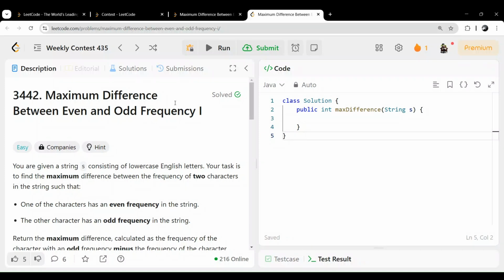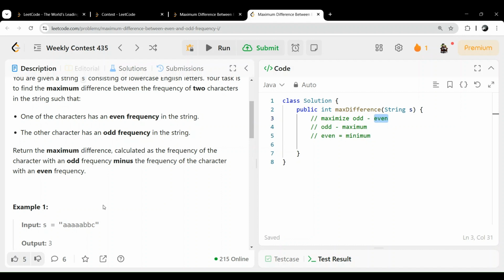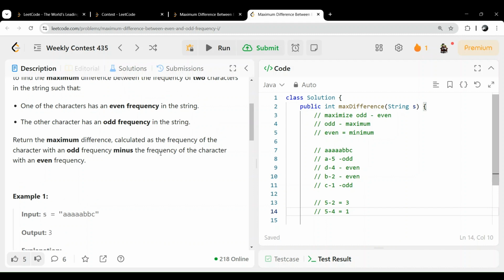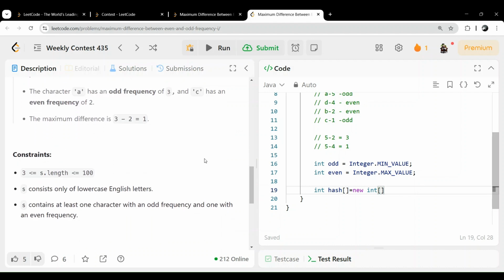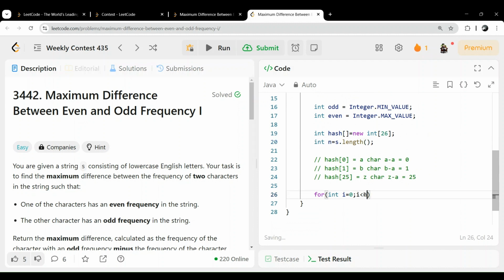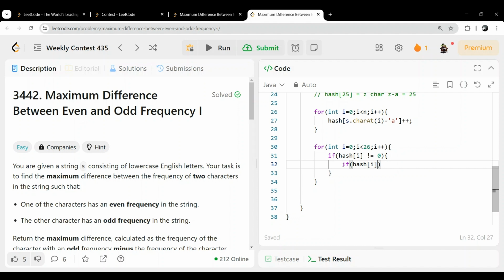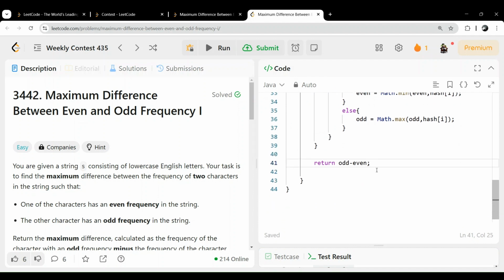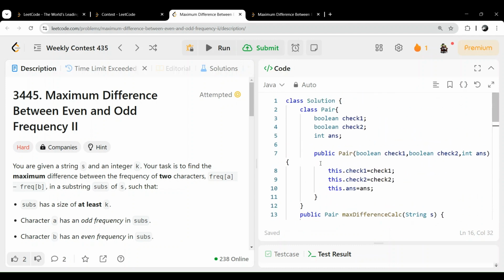Leetcode | 3442 Maximum Difference Between Even ans Odd Frequency I | Java | Hashing | Weekly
3442  Maximum Difference Between Even ans Odd Frequency I Using Java

983. minimum cost for tickets
leetcode 494
leetcode 2381
leetcode 983
leetcode 45
leetcode 162